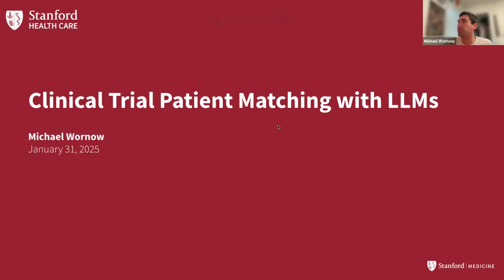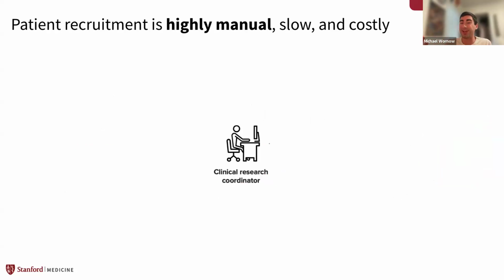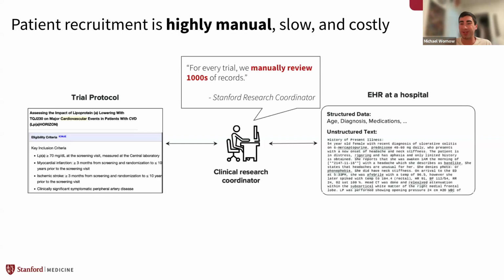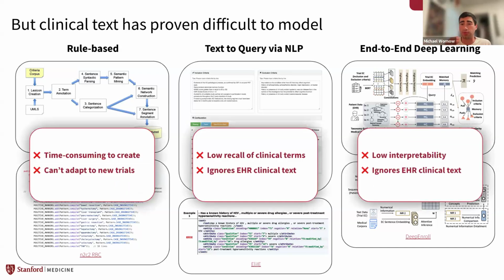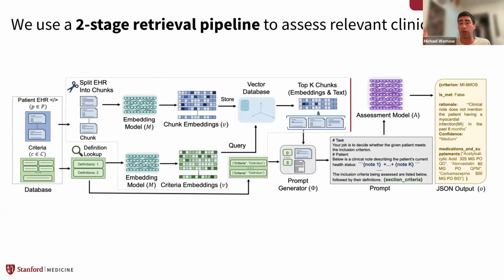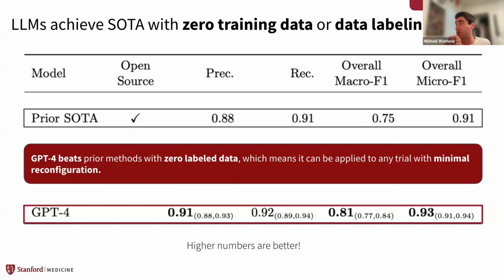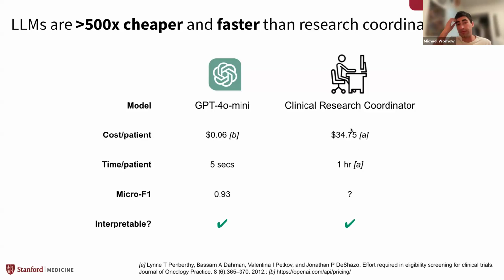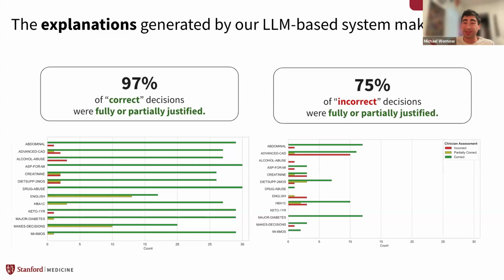Clinical Trial Patient Matching with LLMs (Talk to Clinical Research Forum IT Roundtable)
Clinical Trial Patient Matching with LLMs